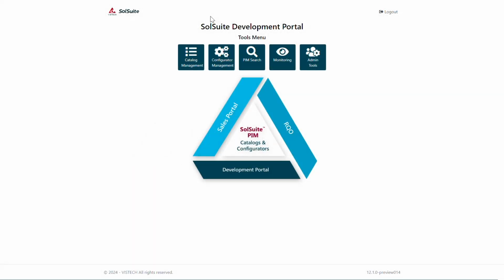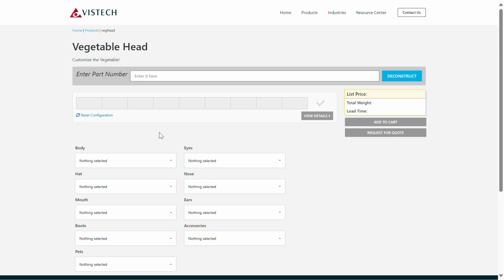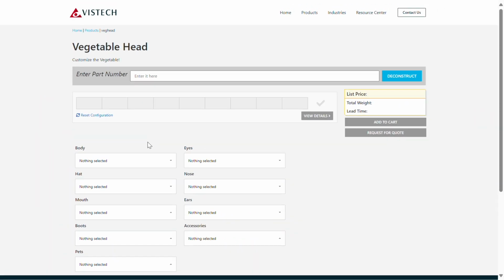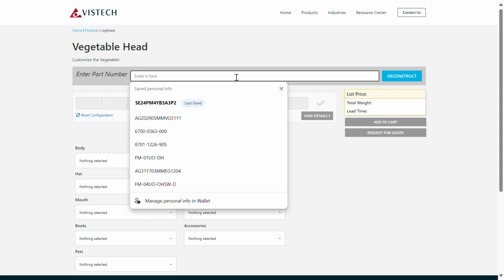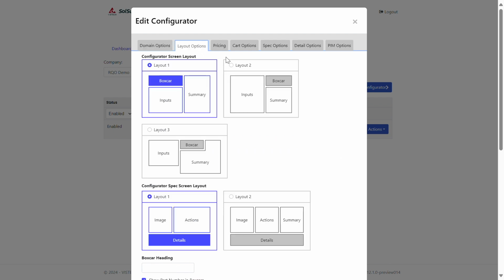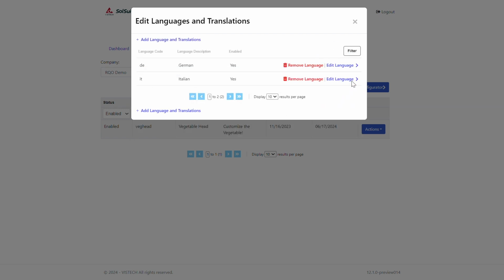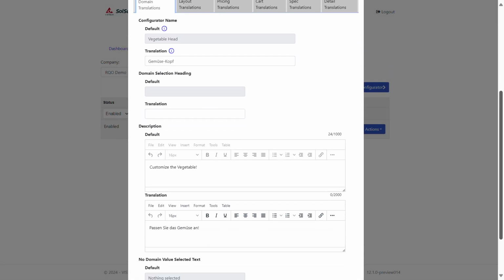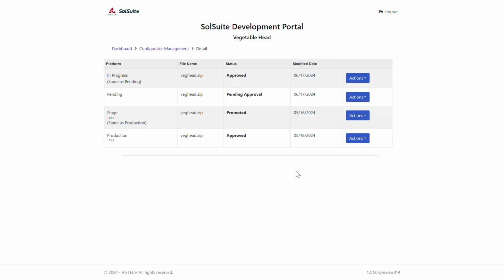CPQ Configurator Demo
Take your eCommerce sales to the next level with our Configurator! Not sure how it works? Watch our video to find out! We walk you through all of the nooks and crannies.

In this video, we'll guide you step-by-step through the SolSuite CPQ Development Portal, providing you with a comprehensive overview of its features, tools, and functionalities. Whether you're just starting out or a long time eCommerce business aiming to optimize your workflow, this tutorial is designed to help you make the most out of the SolSuite CPQ Development Portal.

Video Timestamps:
00:00 Introduction
00:35 Sales Portal
01:54 Development Portal
04:53 Contact Information